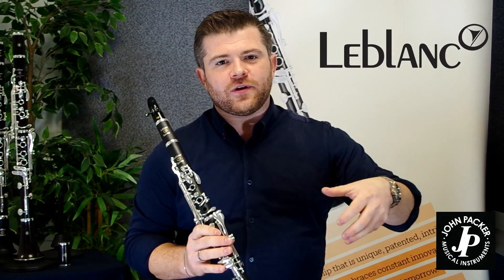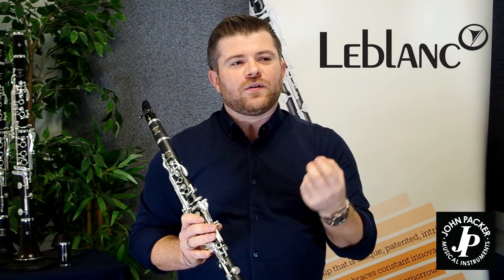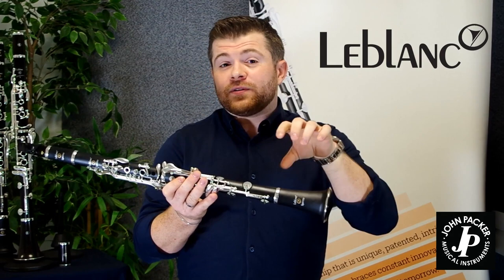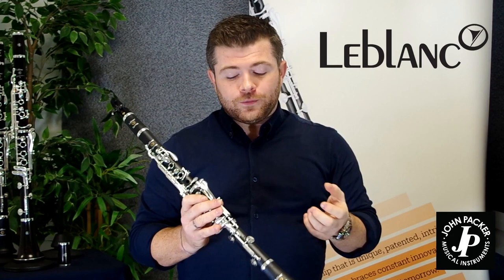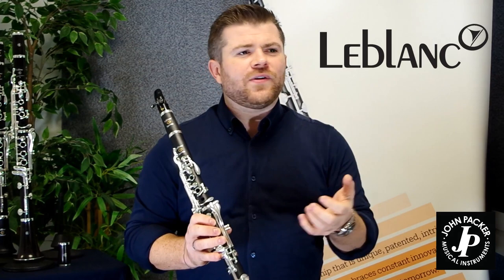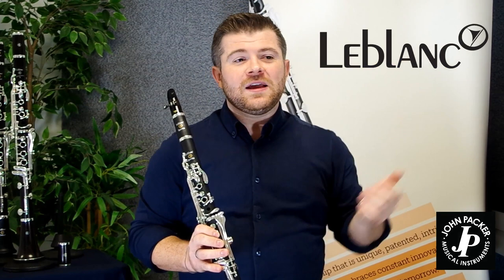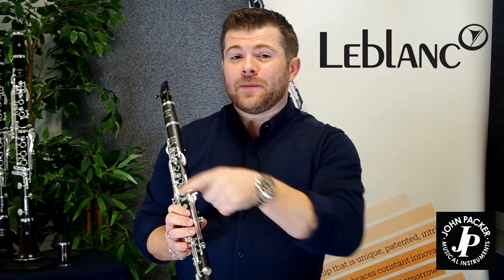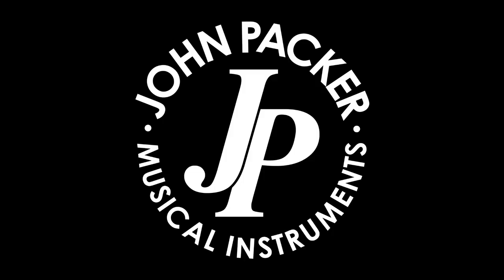2. Julian Bliss (Leblanc Artist) introduces the Spirito Bb Clarinet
Julian Bliss (Leblanc artist) introduces the Leblanc Spirito Bb Clarinet.